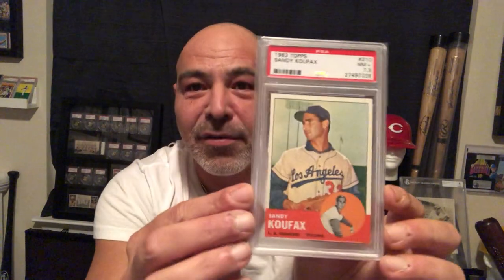1963 Topps Baseball Cards